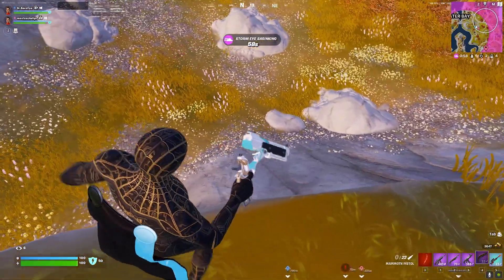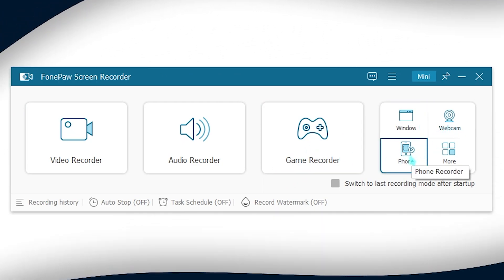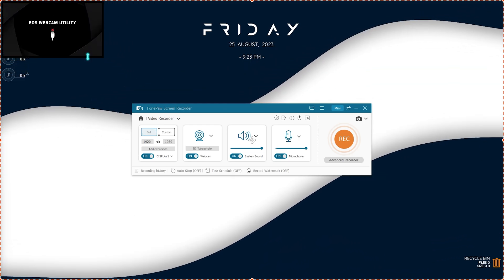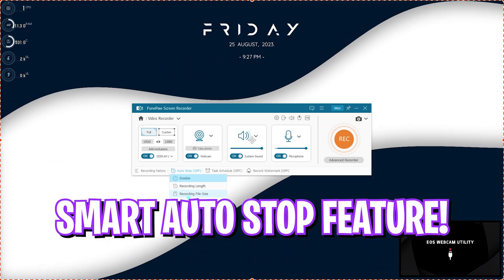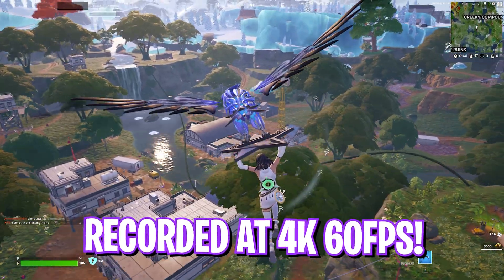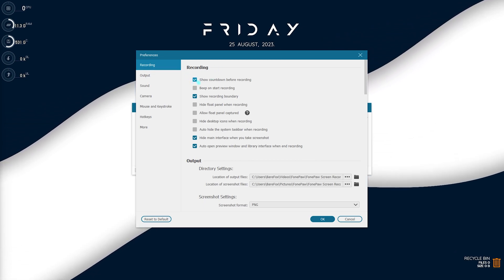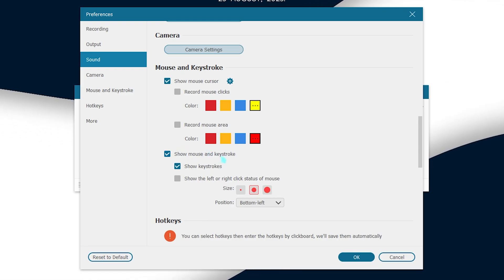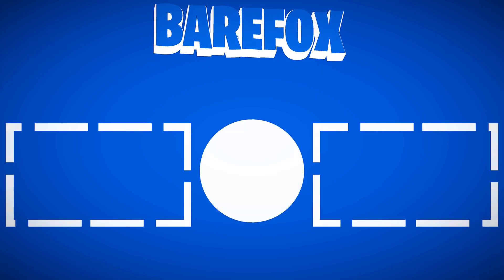BEST GAME RECORDER for LOW END PC in 2023 | NO LAGS, LOSSLESS QUALITY!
Try the best game recorder FonePaw Screen Recorder to record games without watermarks or lags. Works for low end pcs!

✅What Games Do Fonepaw Support?

✅Professional Features of Fonepaw:
High-quality Gameplay Recording
Record Gameplay with Webcam
Capture Your Voice While Gaming
Customize Your Hotkeys
Lock-Window Recording

▬▬▬▬▬▬▬▬▬ஜ۩۞۩ஜ▬▬▬▬▬▬▬▬▬
▬▬▬▬▬▬▬▬▬ஜ۩۞۩ஜ▬▬▬▬▬▬▬▬▬

🔽 Download Links 🔽